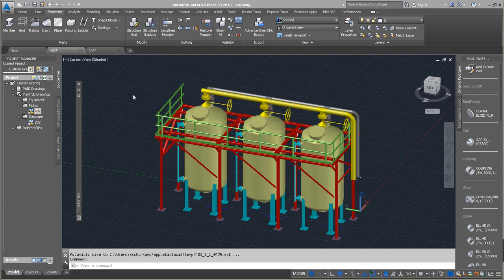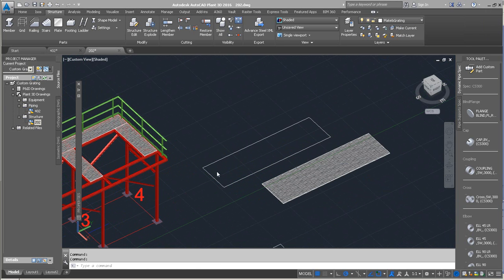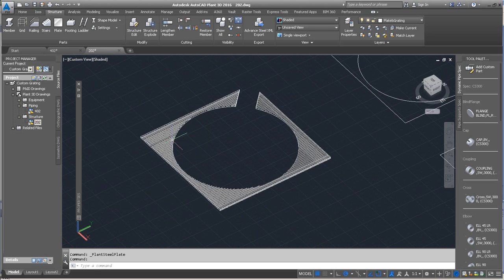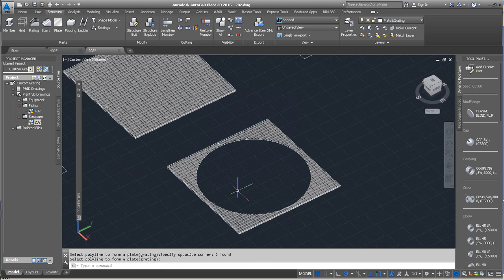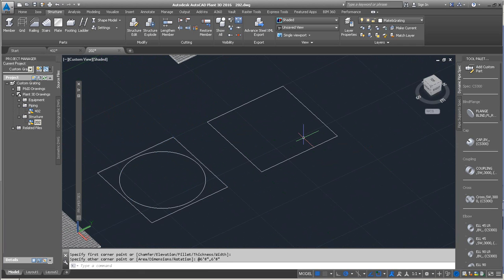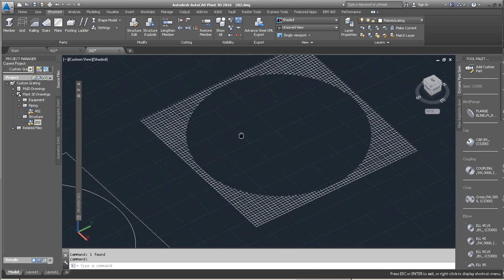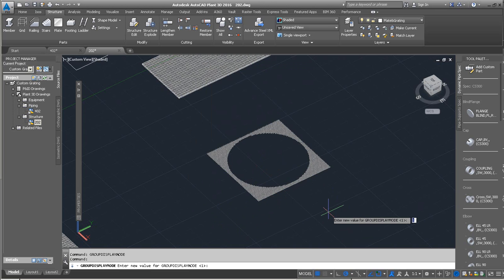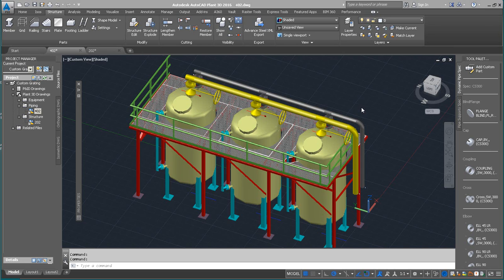Grating Techniques for AutoCAD Plant 3D Users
In this IMAGINiT Tricks tutorial, presenter Wyatt Schurkamp demonstrates a variety of techniques for creating grating in AutoCAD Plant 3D, ranging from standard methods to a less conventional approach.

Wyatt Schurkamp is a technical instructor at IMAGINiT Technologies, and a consultant for processes involving manufacturing, engineering simulation, process plants/factories, and engineering data management.